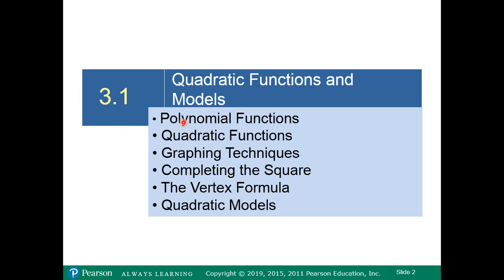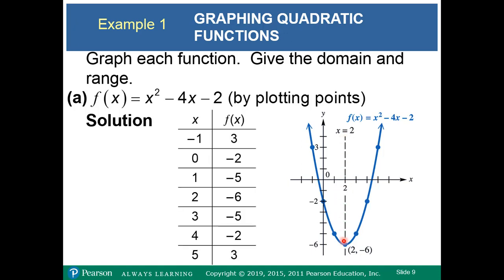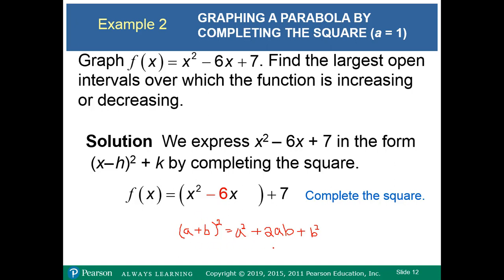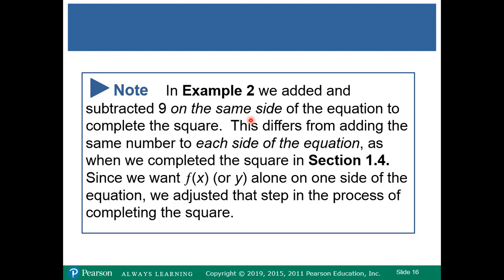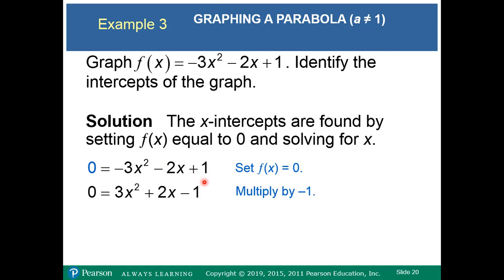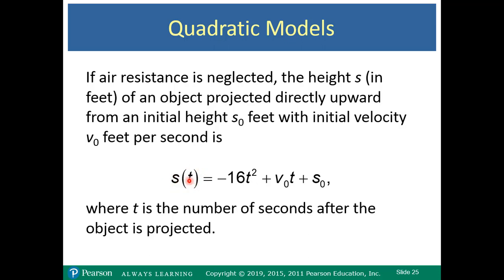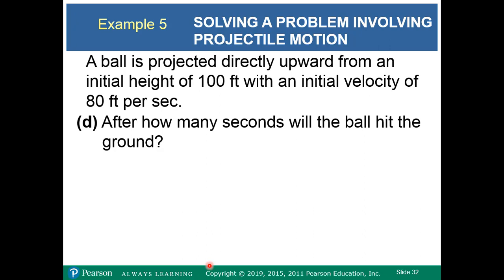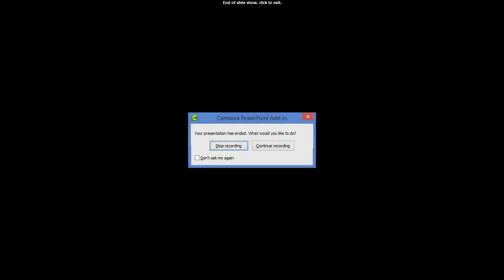MTH1100 College Algebra Qudratic Functions and Models Lecture 16